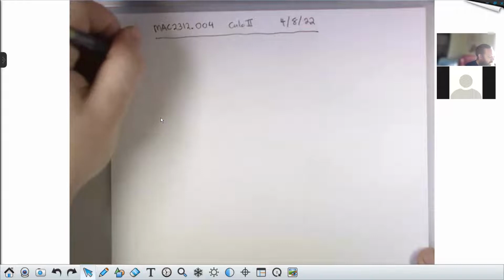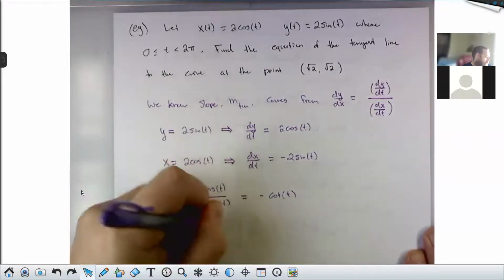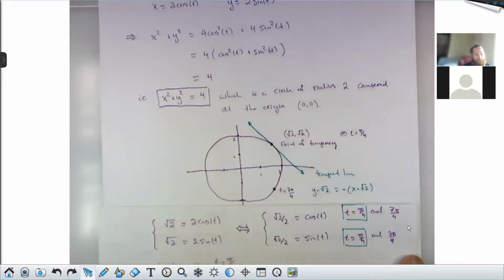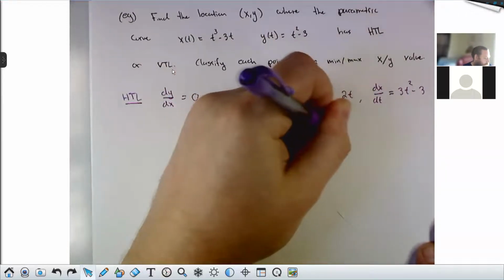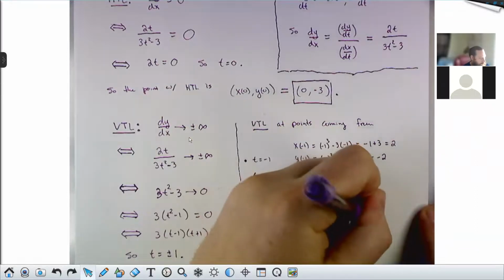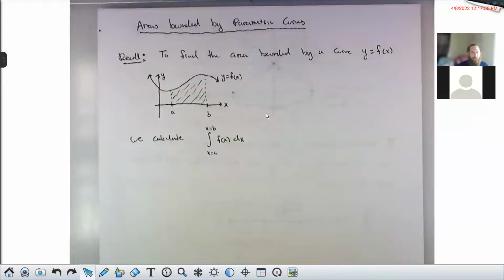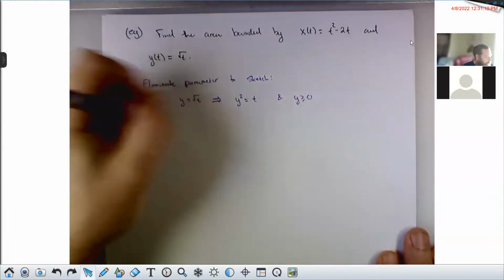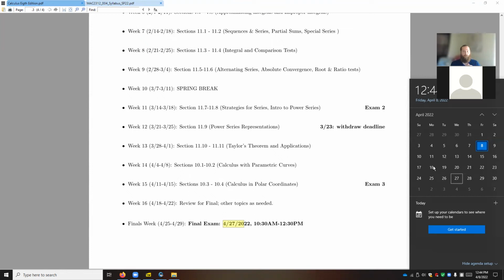MAC2312.004 Lecture 4.8.22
More on Parametric Curves, intro to Calculus w/ Parametric Curves